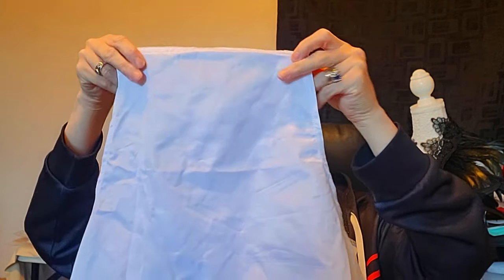I Can FINALLY Touch Angel's Yarn...I'M SO HAPPY